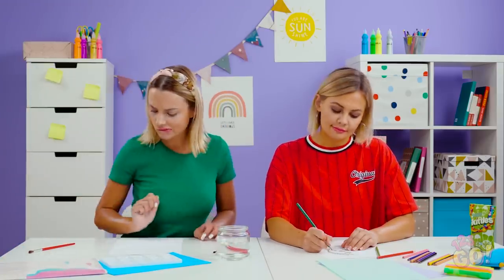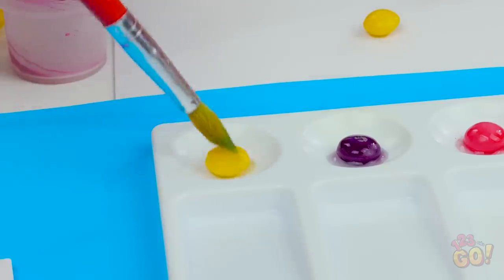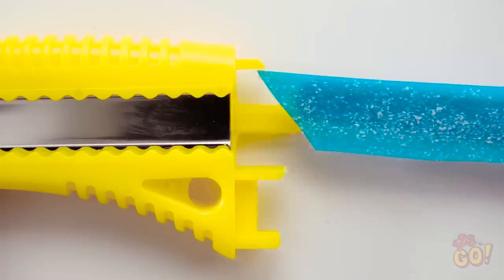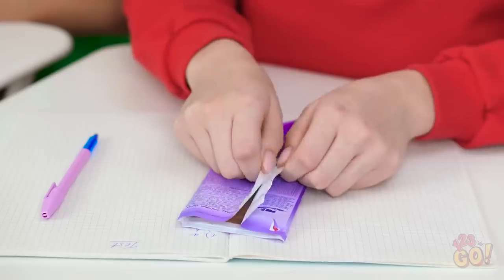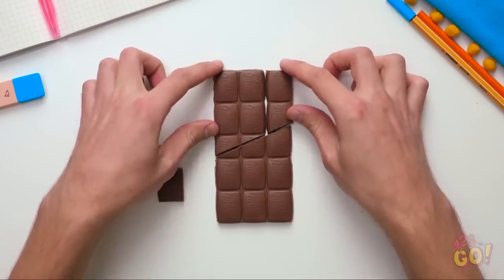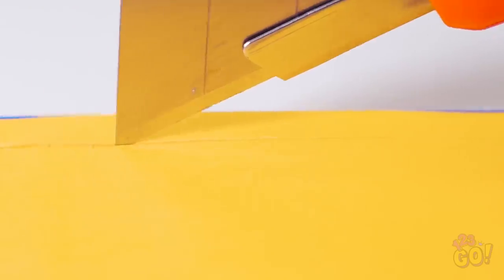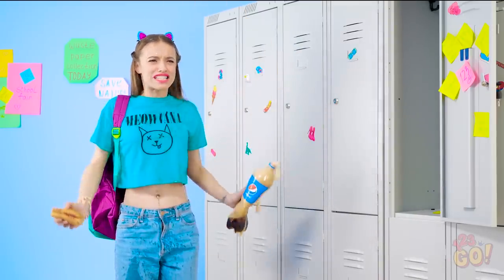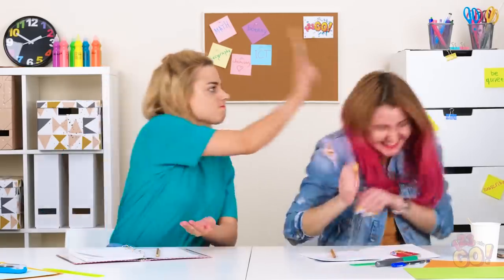CRAZY CANDY HACKS || Sweet Hacks And Pranks With Candies You Have To Try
SWEET IDEAS YOU WILL LOVE!

Who doesn’t love sweets? This one for all the sweet tooths out there!

Eat snacks during the lesson is great! But the teacher doesn't like, when the students eat or chew something at the school! How to solve this problem? To invent new tricks, how to sneak food into class, of course!
Watch our new video on how to sneak food into class easily and without anyone noticing!

Learn how to SNEAK candies in class and how to PRANK your class mates with fun easy DIY back to school pranks and edible school supplies.

If you’re a teen in high school or college these weird funny pranks, life hacks and edible candy study snacks will make your school life epic!